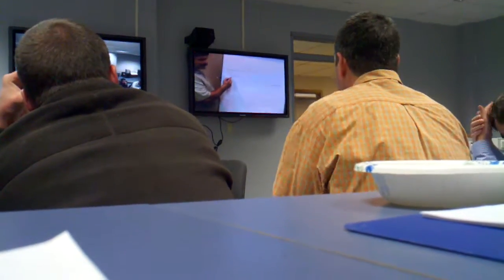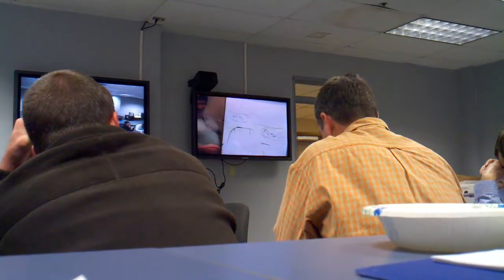Twin row / vs narrow or 30 in corn pt 3